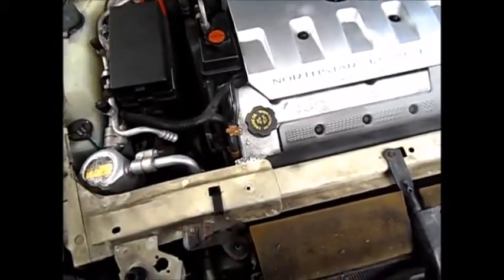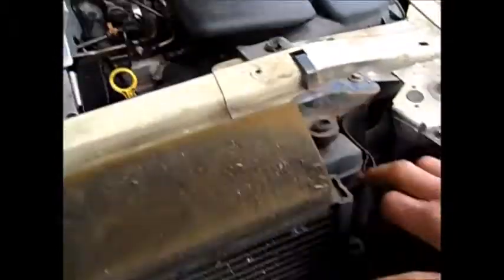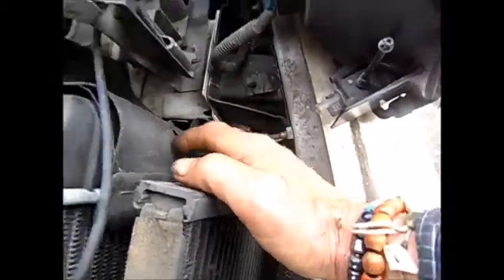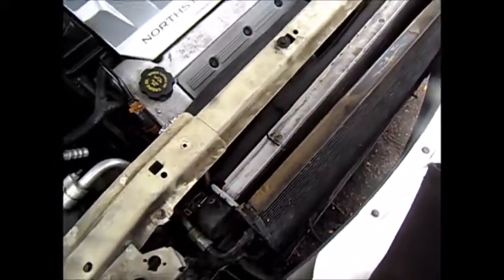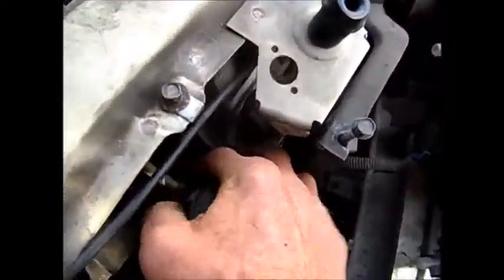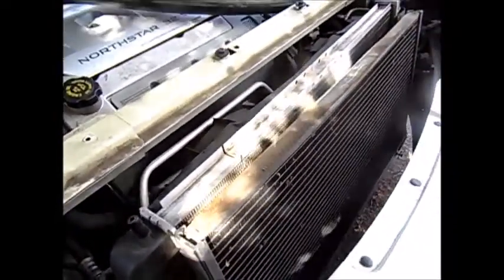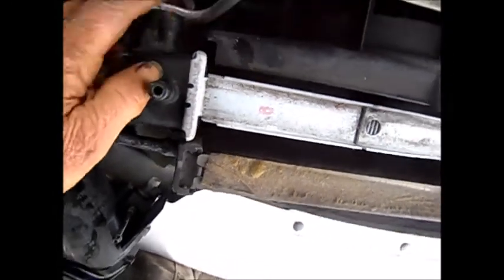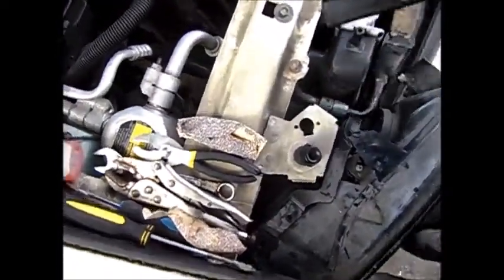Cadie radiator leak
cracked plastic, JB welded